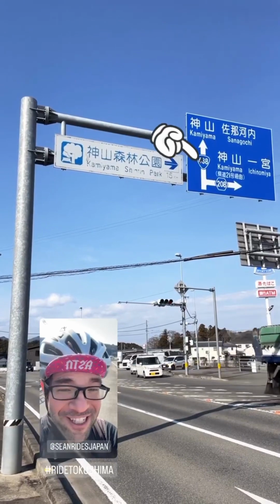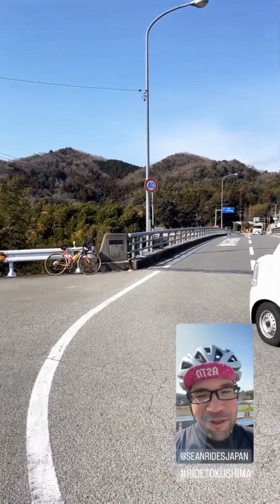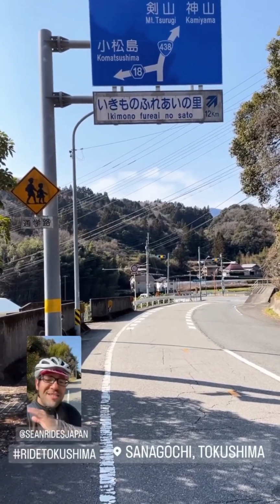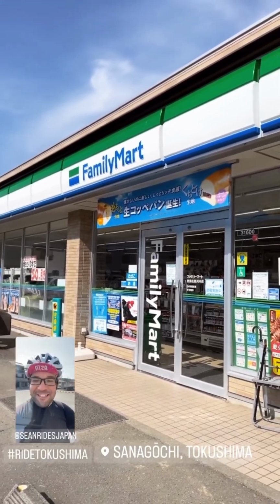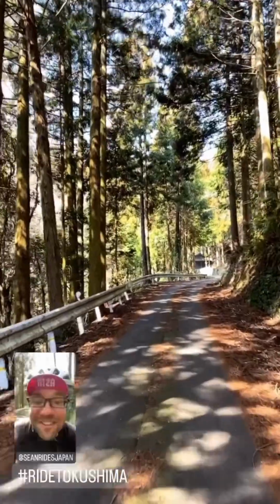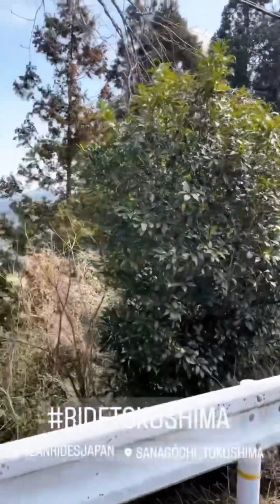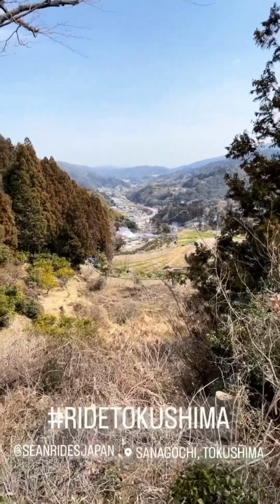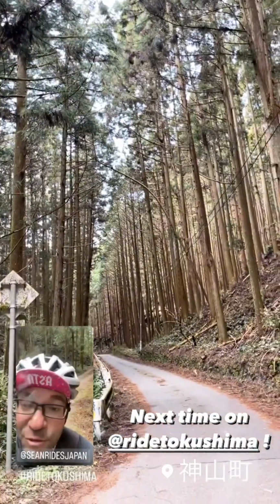Ride Tokushima Instagram Story Collection : Sagaouchi Cycling Guide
A step by step guide to cycling in Sanagouchi, Tokushima, Japan!

A collection of Instagram stories smashed together as a guide!